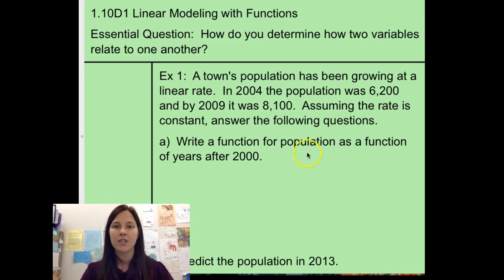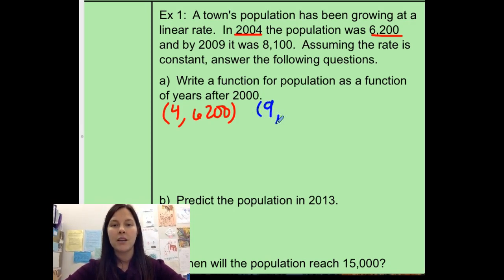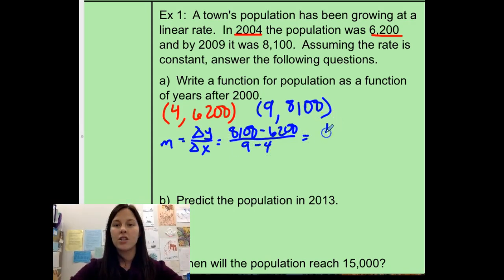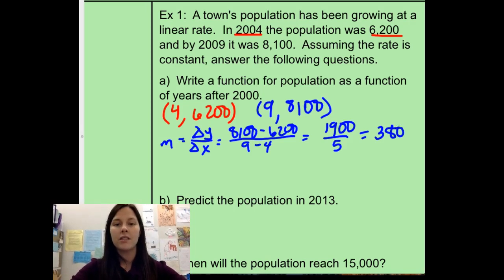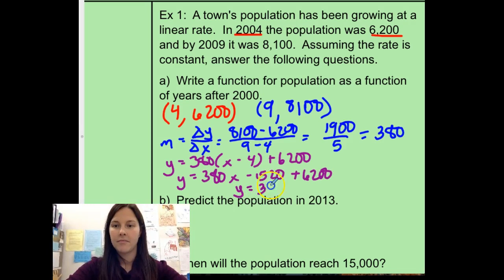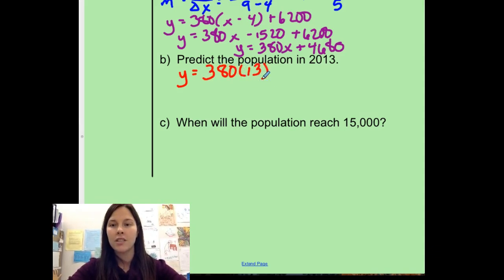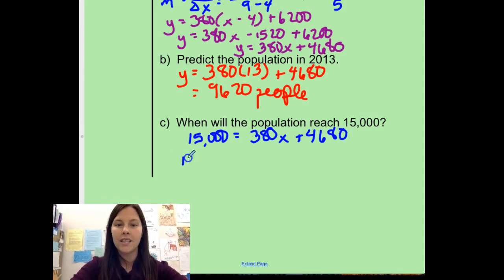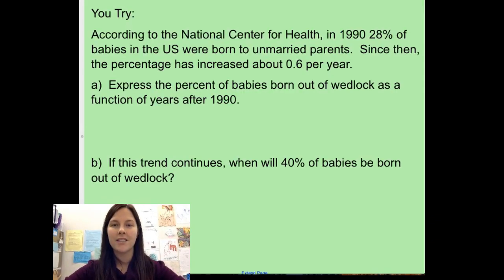10.1D1 Linear Models